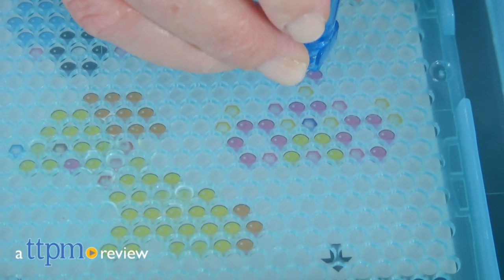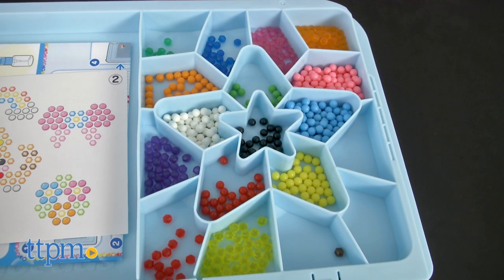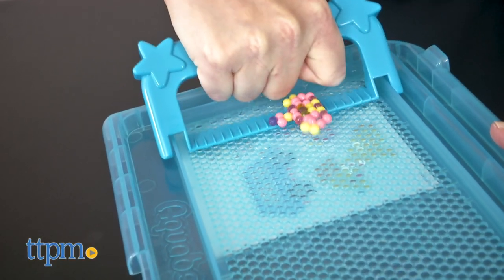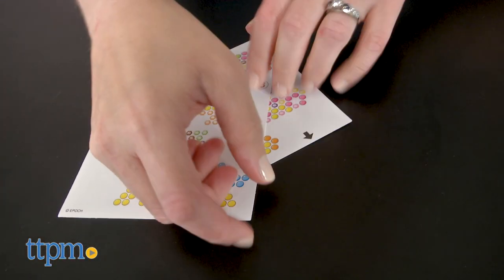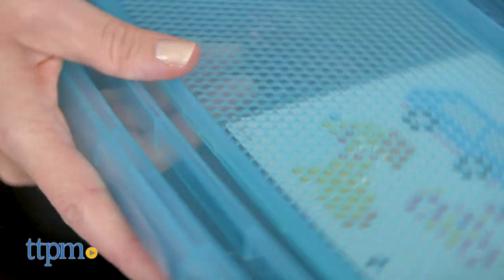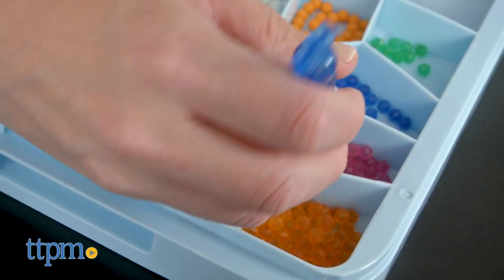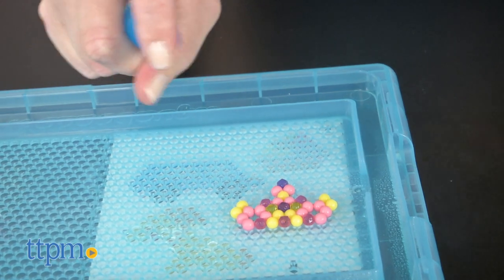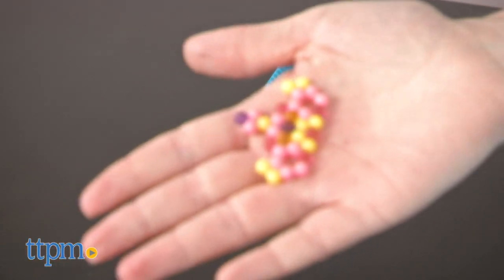Aquabeads Beginners Studio from Epoch Co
Today TTPM is reviewing the Aquabeads Beginners Studio! It's an easy-to-do activity that comes with everything kids need. Just place the beads where you want them, spray them with water, let them dry, and peel them up! See what TTPM created in this video review! For full review and shopping info

Product Info: Get started creating with Aquabeads with the Aquabeads Beginners Studio. This includes 840 beads in a star-shaped bead case, plus a sprayer, a bead pen, two template sheets, and a bead peeler to make it easier to lift your creations off the tray just 10 minutes after you spray them with water.